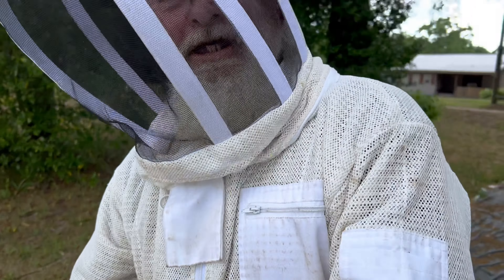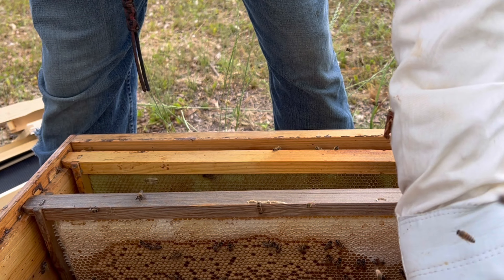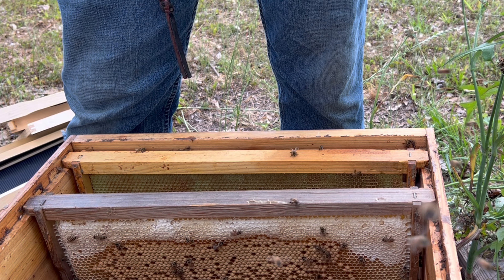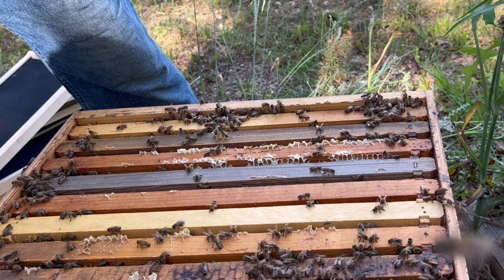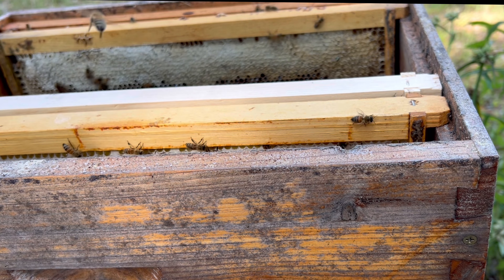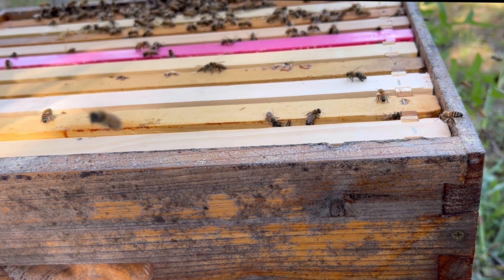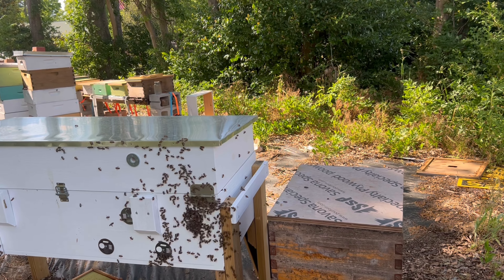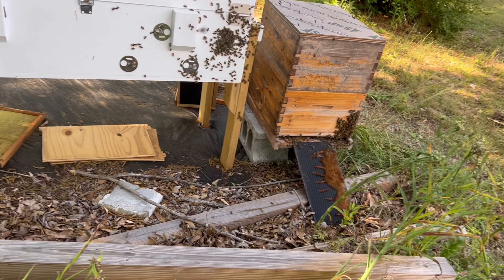AMAZING HONEY BEE colony growth‼️ P!nk moves into a new condo!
P!NK is a queen that I obtained from Greg @NaturesImageFarmGregBurns last fall. He calls his bees “Appalachian Mutts”. They brood back into small clusters that are frighteningly small for this southern beekeeper! But when spring has sprung, they grow exponentially!

This little girl was overwintered in a 5 frame box with only 4 frames until January when I took out the feeder and gave them another frame. In February, they were quickly outgrowing that small box. To my chagrin, I placed those 5 frames in the only thing I had available- a 20 frame chamber in a horizontal hive that I had gotten from Rickey Rork @horizontalbees .

I was so afraid they would die because of the amount of space I gave them. But to my surprise, they rapidly outgrew that and had to be split!

P!NK and a few frames of her girls moved next door into a neighboring chamber but to my surprise outgrew that area as well!

Ed from @sonofone1-263Bees  stopped over for a visit and we went for a leisurely look at the horizontal hive, but I quickly realized we needed to move P!NK into another box- or rather 2 DEEP BROOD BOXES! He was so kind to help me get them moved.